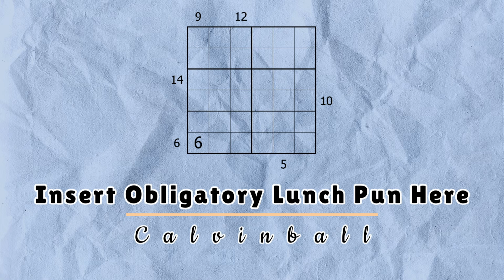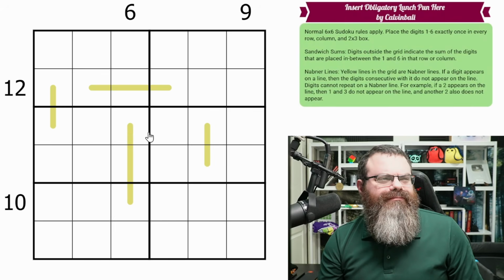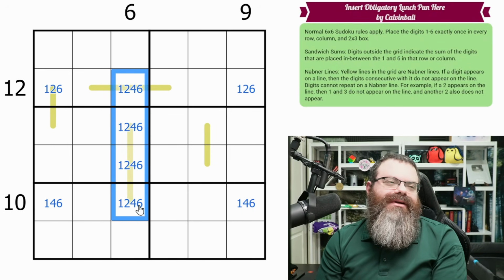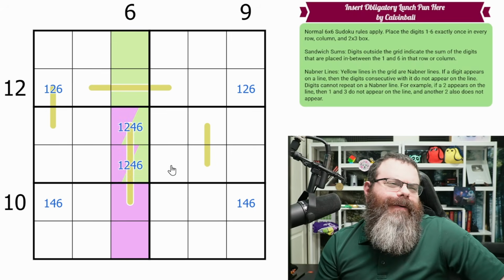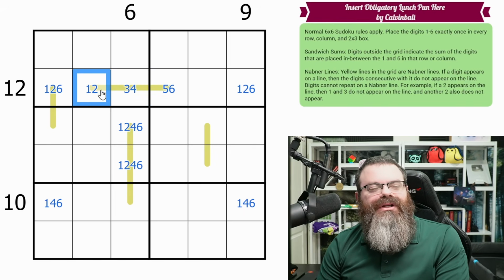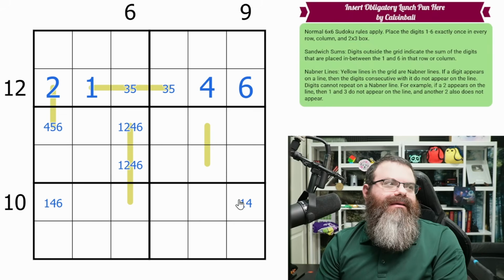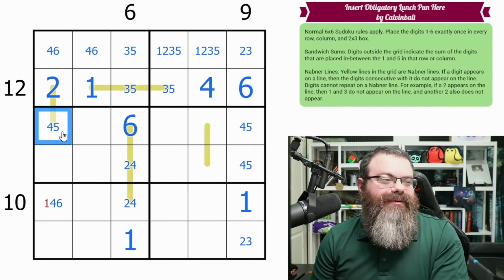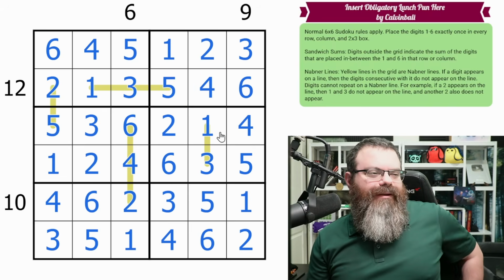Sudoku Adventure #1143 - "Insert Obligatory Lunch Pun Here" by Calvinball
0:00 Rules
1:38 Solve